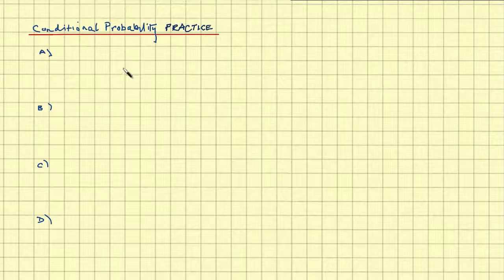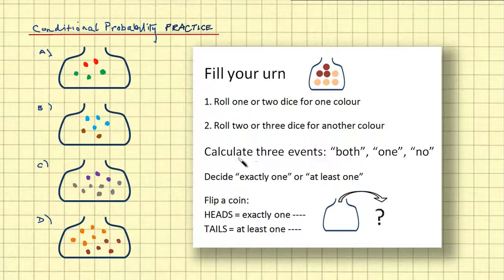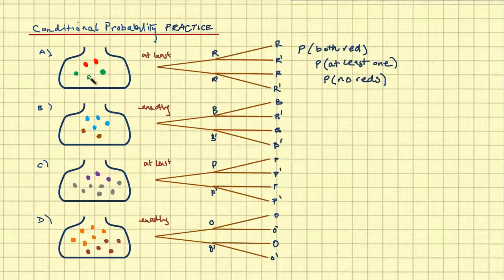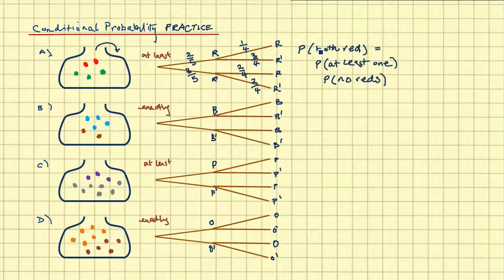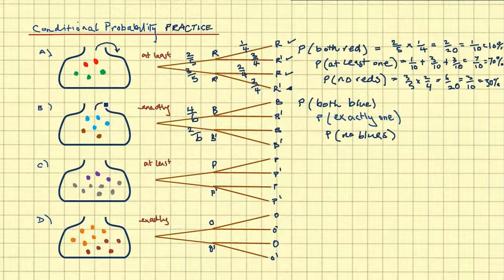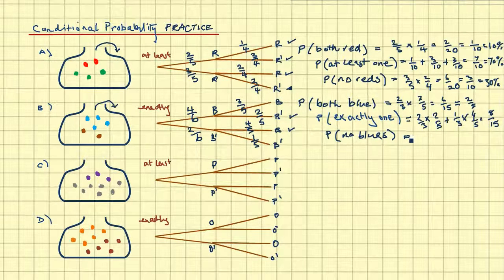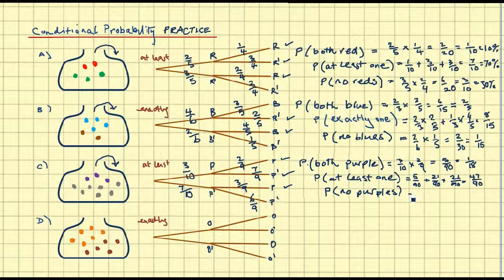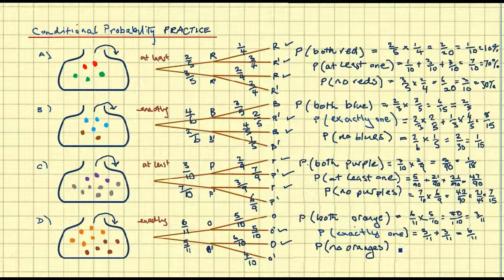Probability - PRACTICE (trees, non-independent events)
Practice video on completing conditional probability tree diagrams drawing coloured balls from an urn - without replacement.